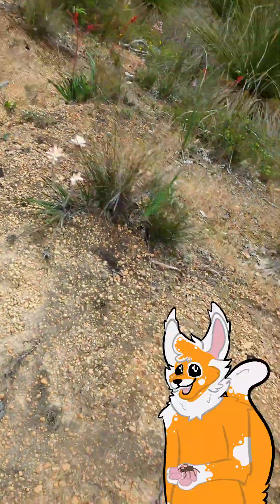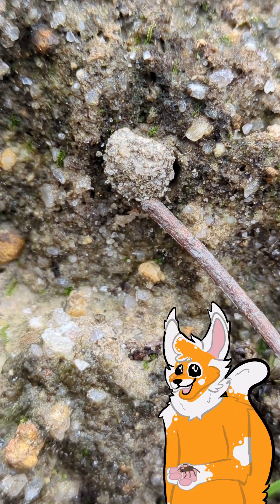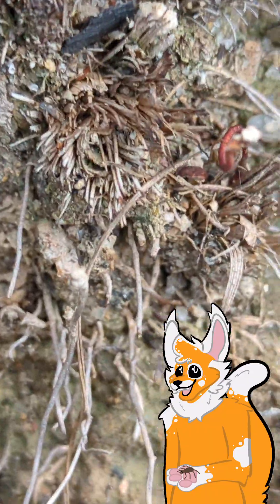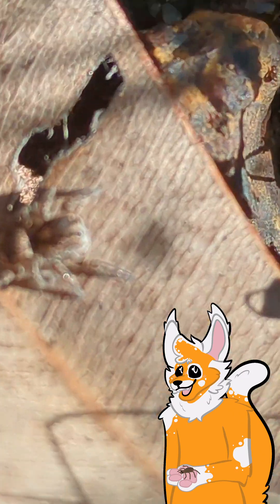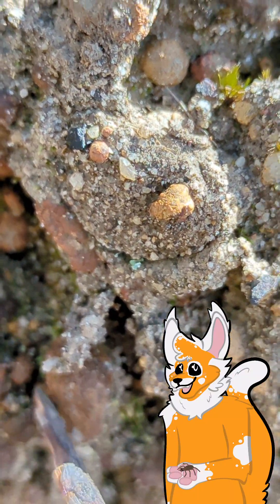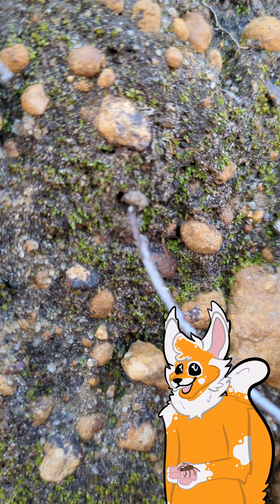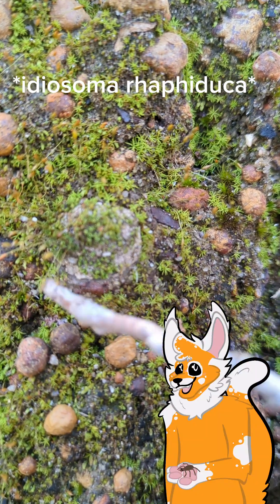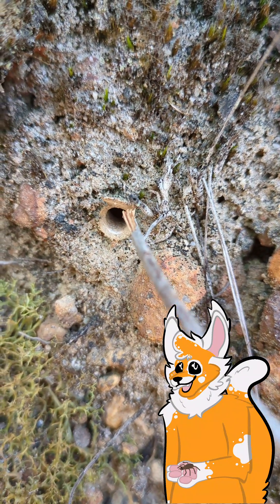I went spider hunting!!! |part 2| (the trapdoor spider?)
spider's featured in this video: synothele Michaelseni, idiosoma rhaphiduca, suspected idiosoma sp, ariadna sp, Maratus sp, cethegus fugax, euoplos inornatus